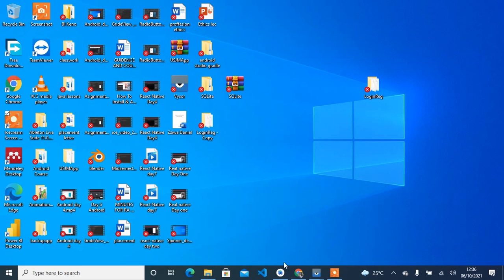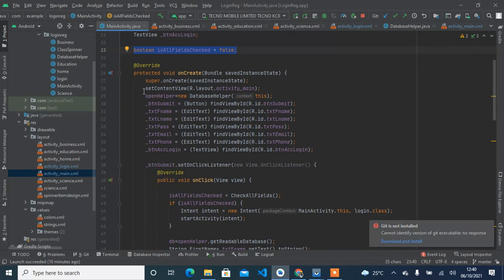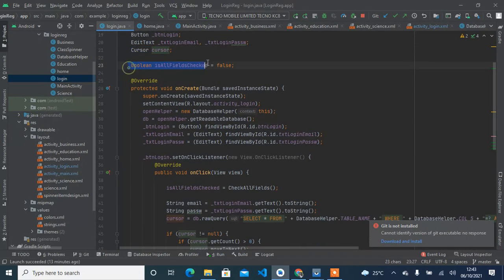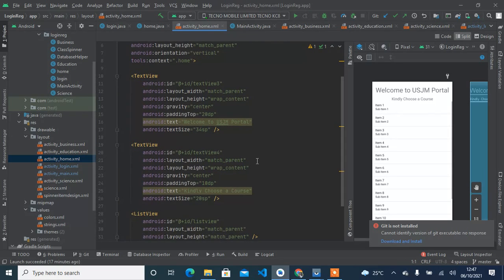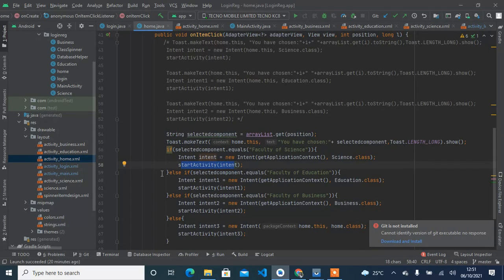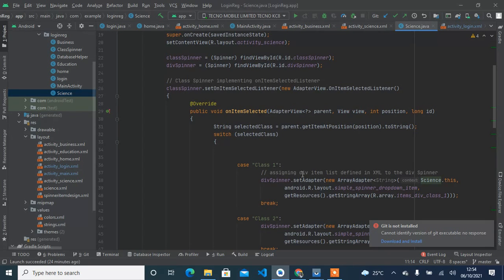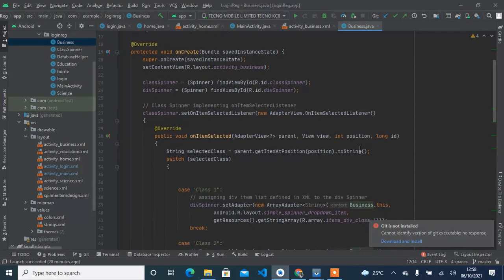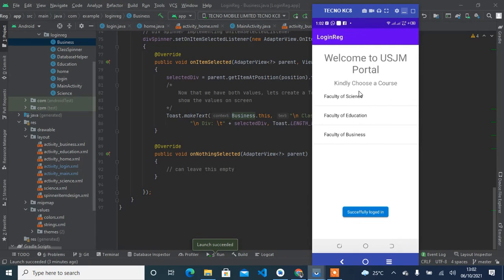Android Java Project with sqlLite database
This is an Android java project. Register and Login with sqlLite database, it has spinners with parent and child relationship. it also has list views